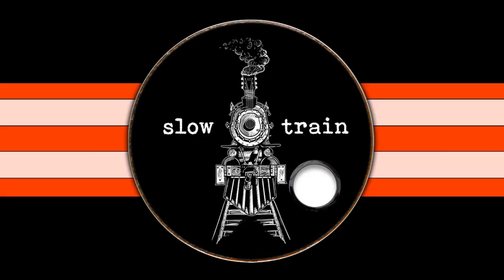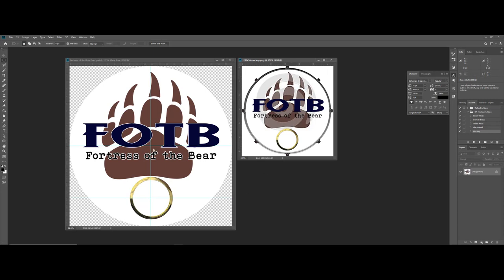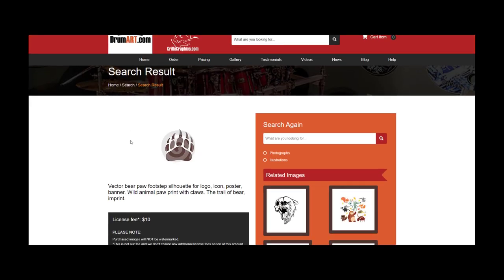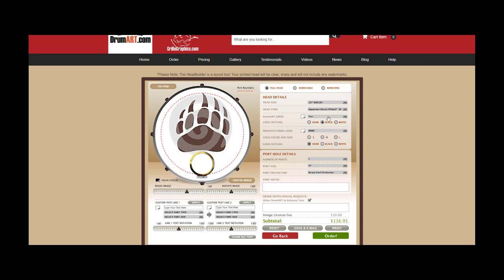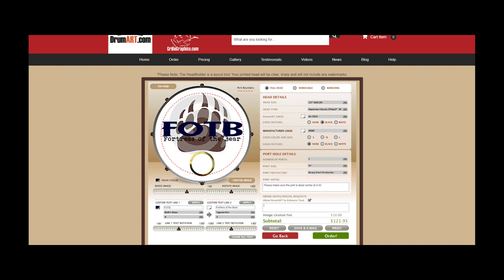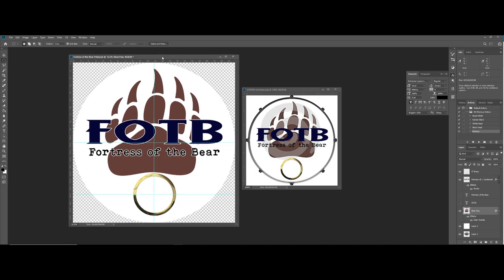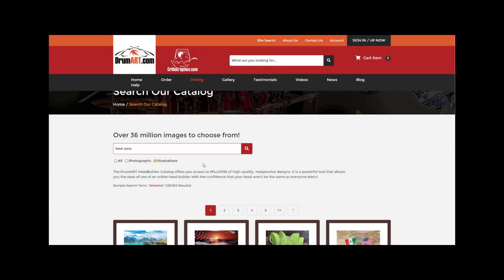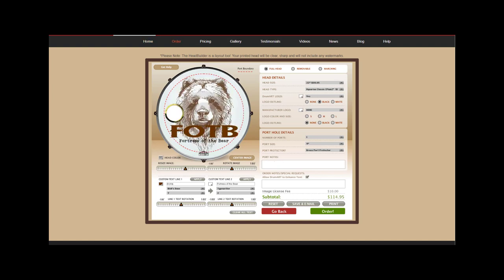DrumART University - Image Catalog and HeadBuilder Custom Drum Head Design Tool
Want a custom bass drumhead but don't have your own artwork? DrumART is here to help! In this video we show you how the DrumART online image catalog and HeadBuilder drumhead layout and design tool can help you create the graphic bass drumhead of your dreams.

Used in conjunction with our HeadBuilder, you can use any of them to create the perfect custom printed graphic bass drum head for you or your band. Scale elements, rotate, add text, ports, port protectors, manufacturer logos...you name it!